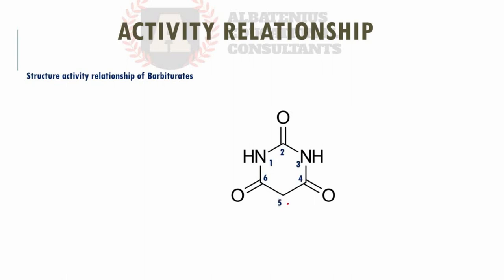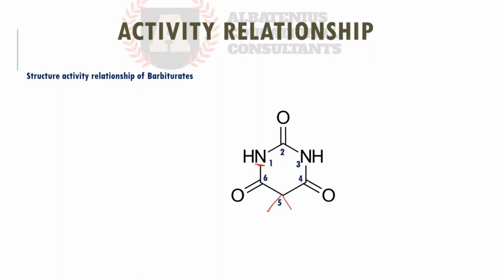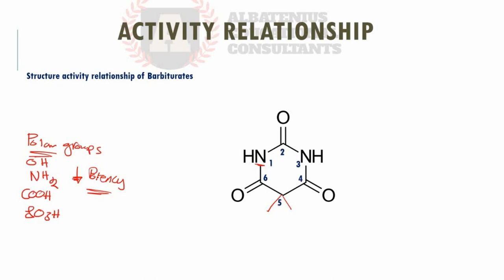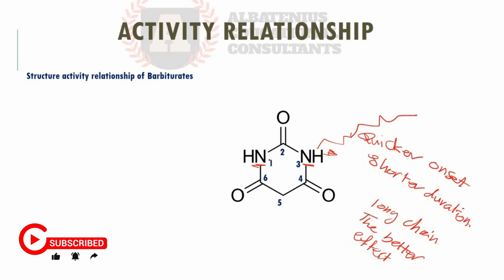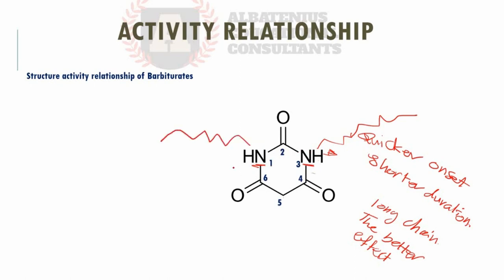Structure Activity Relationship of Barbiturates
This video is a part of a recorded lecture from Albatenius' FPGEE® review preparation program, titled "Structure Activity Relationship of Barbiturates"